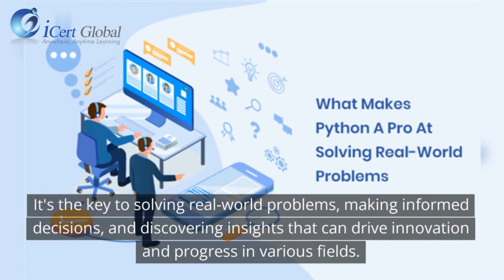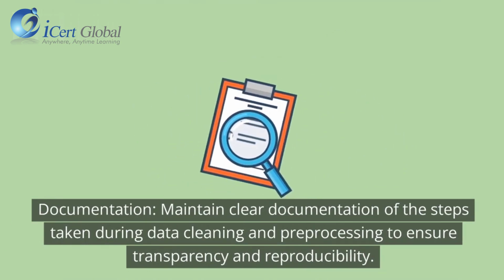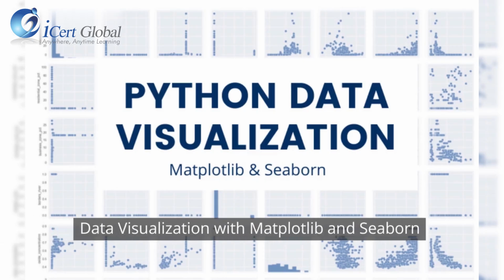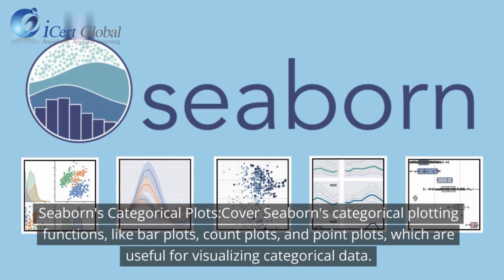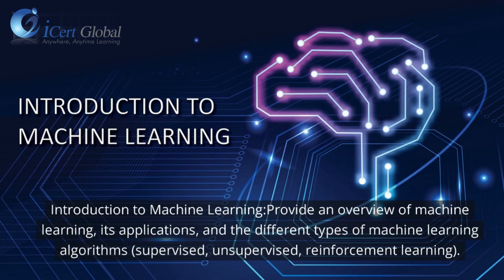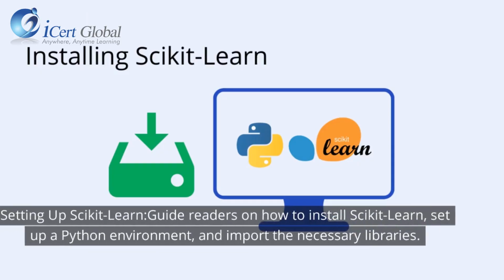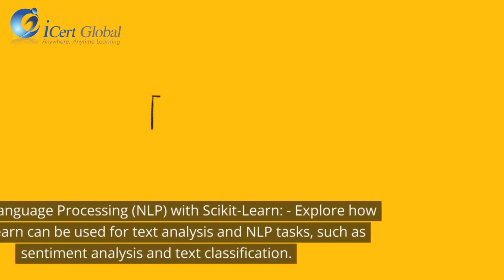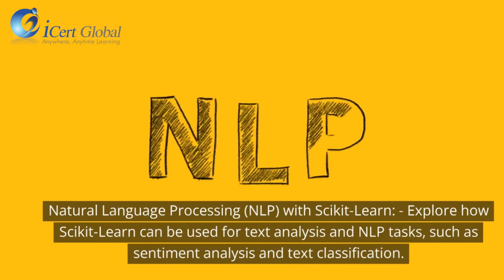Python for Data Science: A Comprehensive Overview.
iCertGlobal Professional Certification Training.